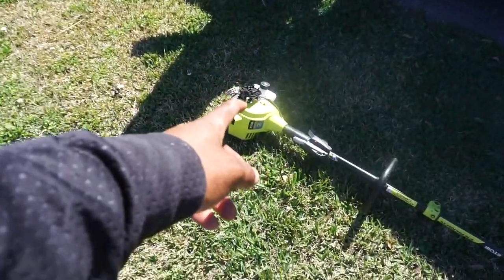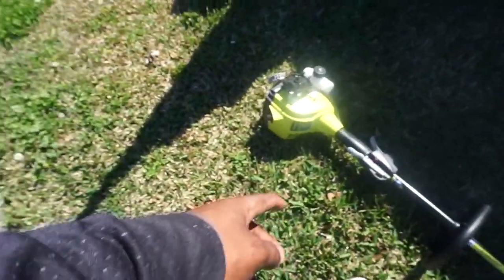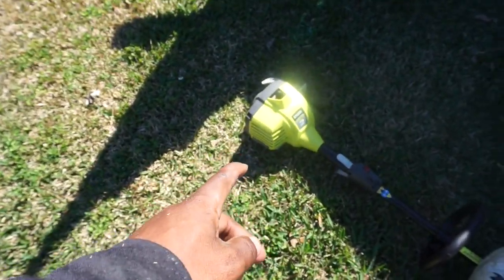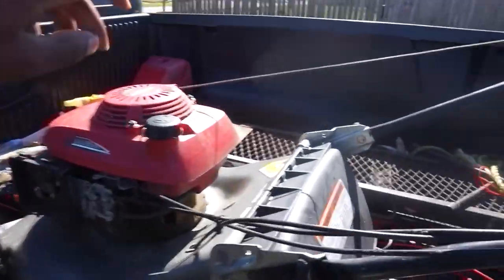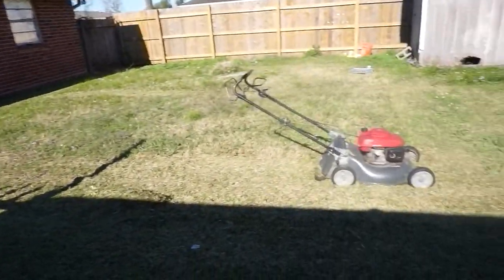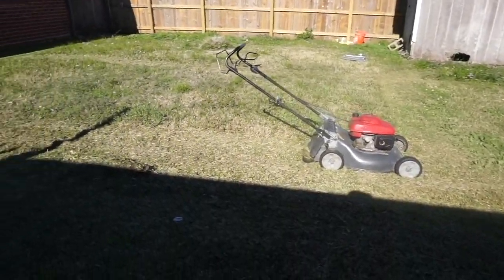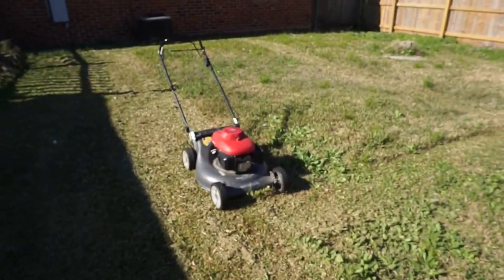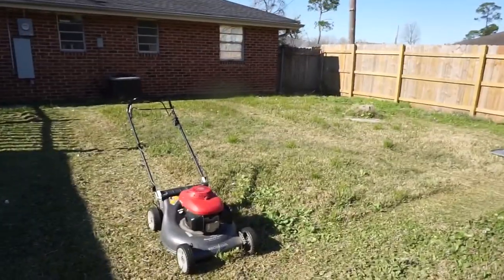MY NEW BUSINESS SUPER DS LAWN CARE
new videos comeing